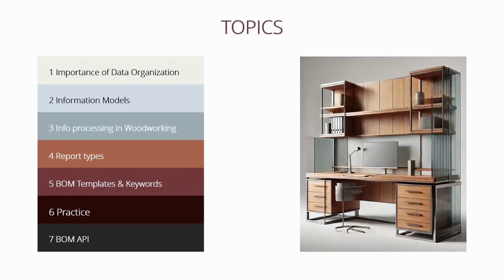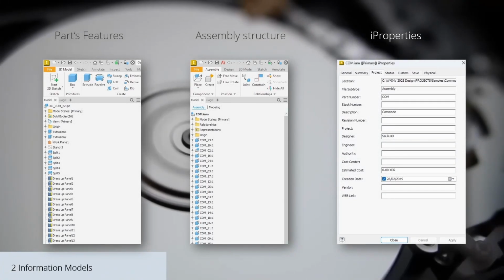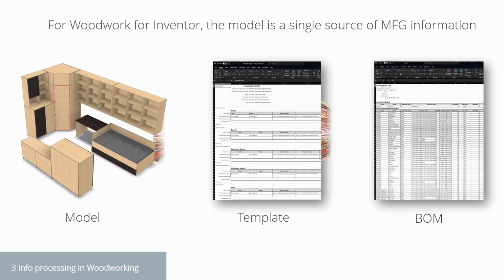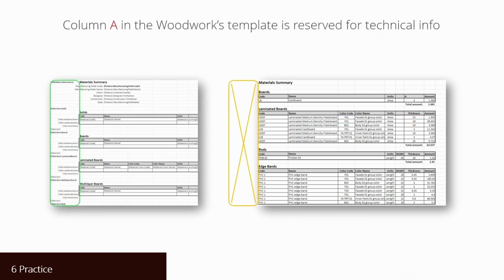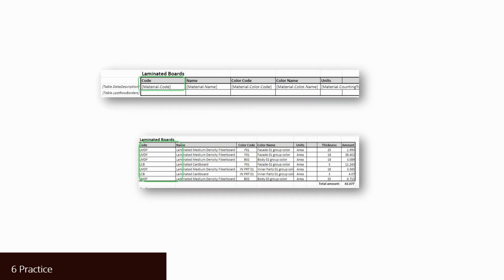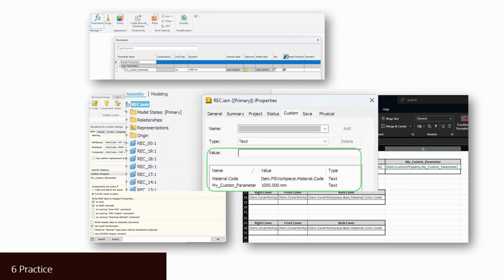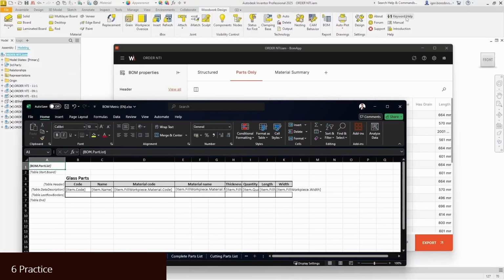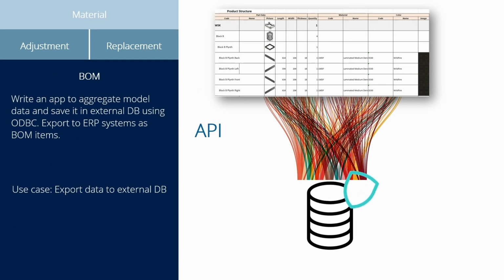Shaping BOM Data into Required Results: The Power of Structured Information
Welcome to the full recording of our free webinar, "Shaping BOM Data into Required Results: The Power of Structured Information." This session is tailored for furniture design engineers, manufacturers, and professionals who work with Autodesk Inventor, Woodwork for Inventor, or other CAD tools to streamline their workflows and improve production efficiency.

In today’s fast-paced manufacturing environment, unstructured data can slow down decision-making and disrupt workflows. This webinar explores the strategies and tools you need to transform raw design data into actionable, production-ready insights that align with your manufacturing needs.